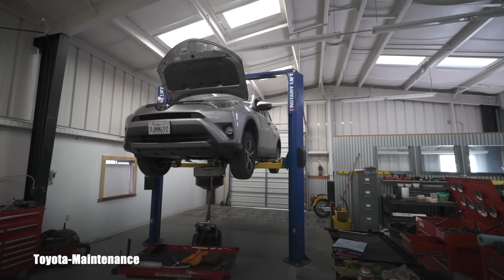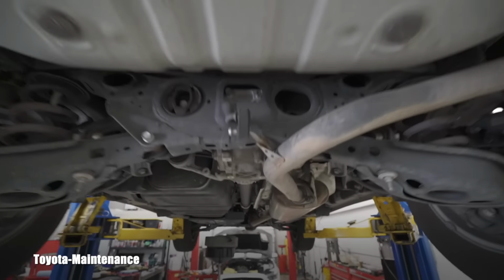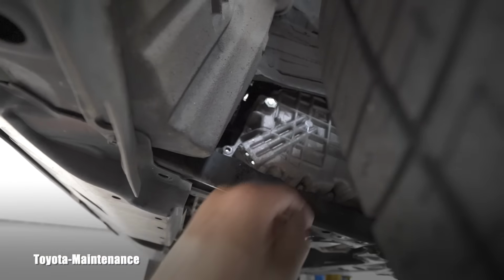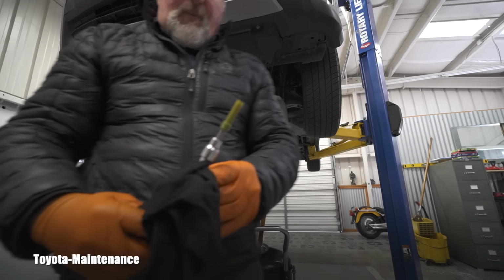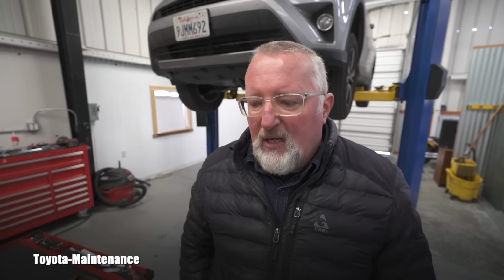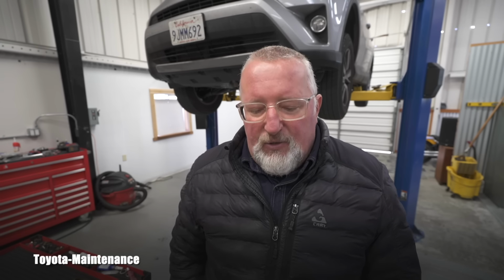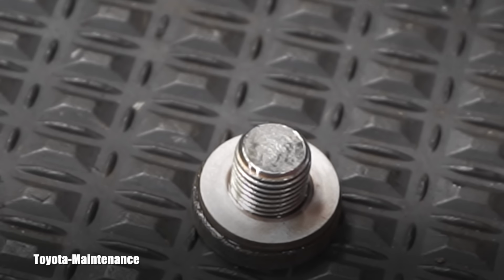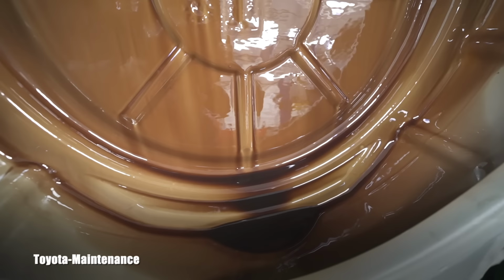Meticulously Maintained Toyota RAV4 ?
2018 Toyota RAV4 AWD with almost perfect service history, except...